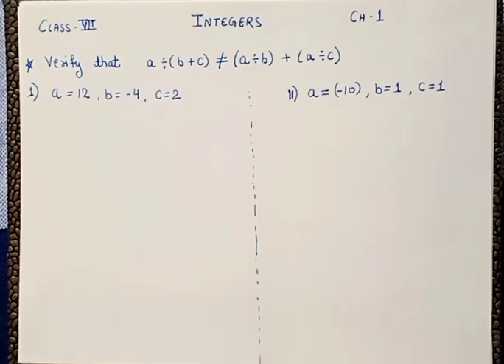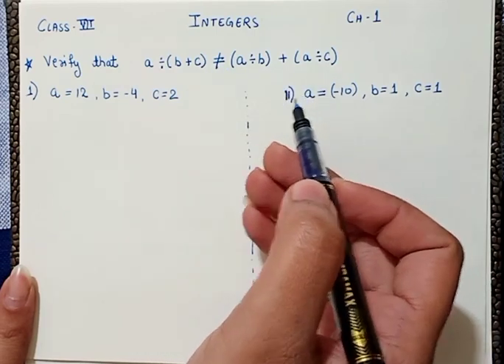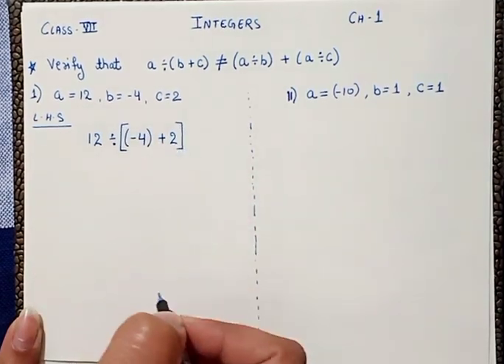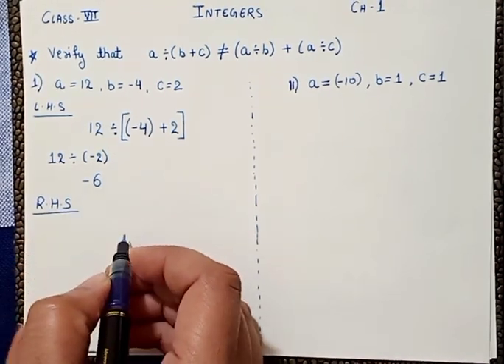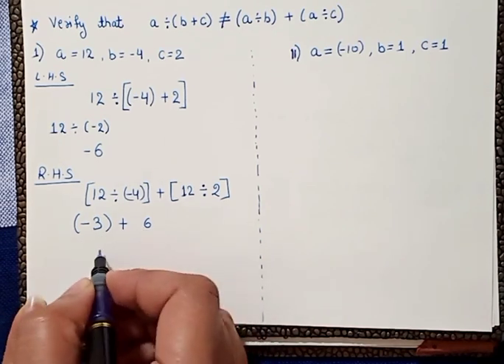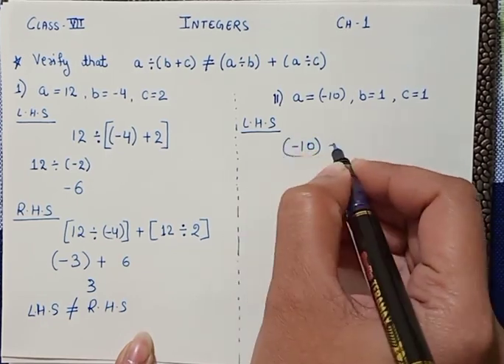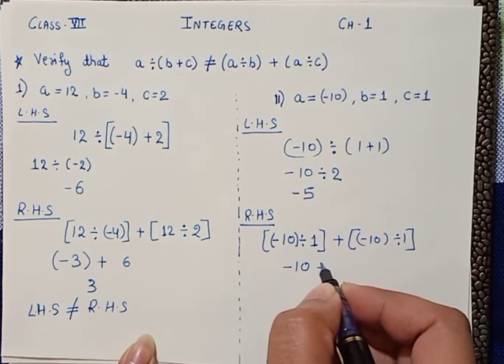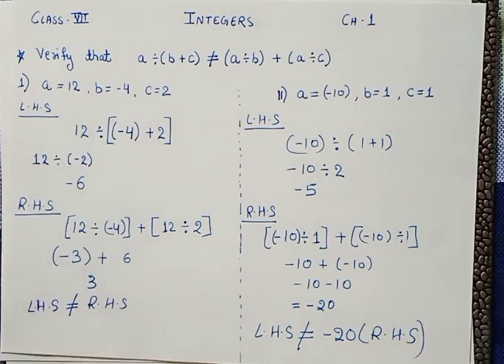integers lecture 9 class 7th maths